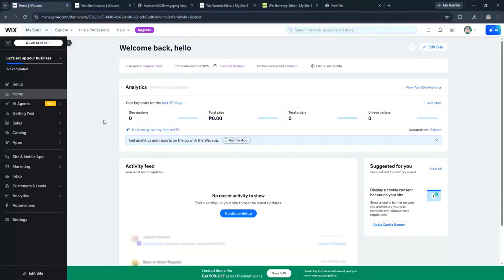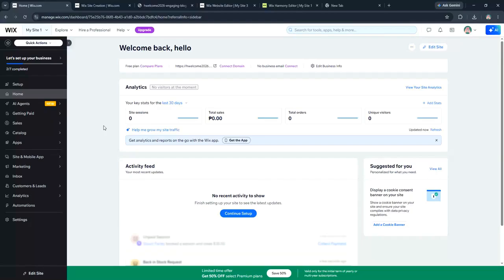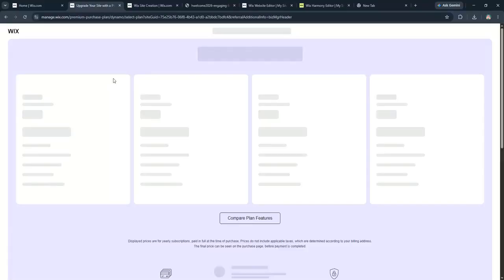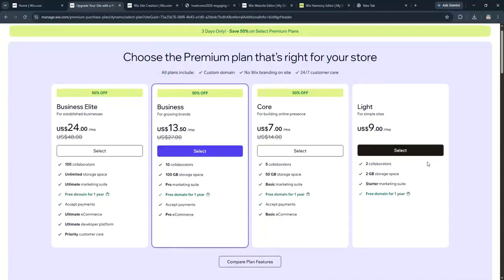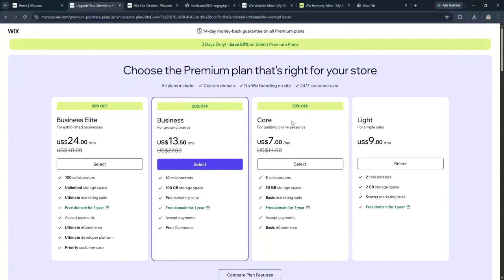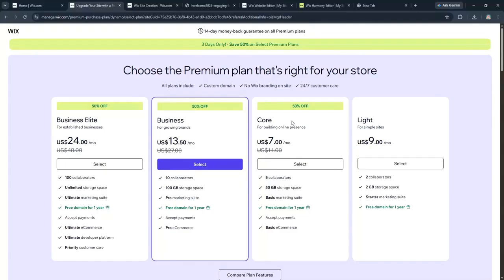How to Compare Wix vs Wix XP - Step by Step 2026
Learn how to compare Wix vs Wix XP.

In this tutorial, you'll discover the key differences between Wix and Wix XP, exploring features, pricing, and performance to help you make an informed decision for your website. Whether you're a beginner looking to build your first site or a seasoned pro evaluating your options, this comparison covers everything you need to know about Wix and its advanced version, Wix XP. Understand the pros and cons of each platform to choose the best fit for your online presence.